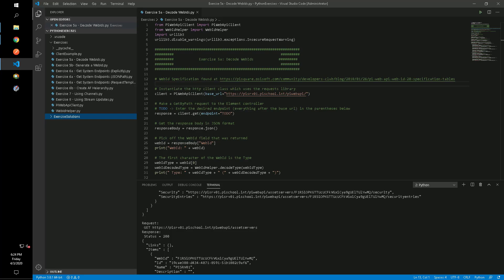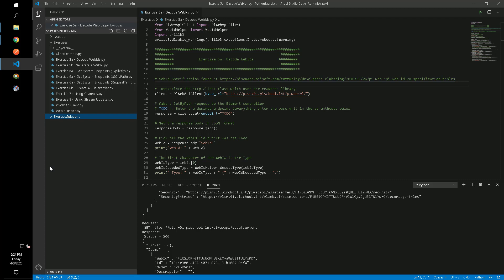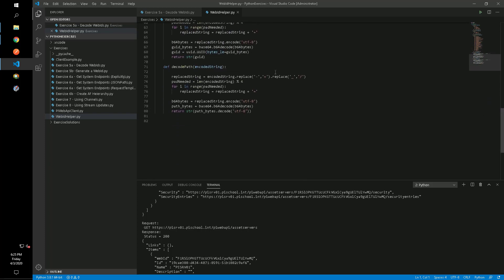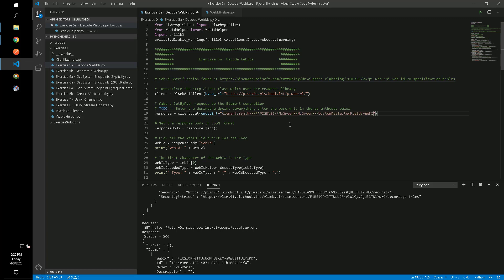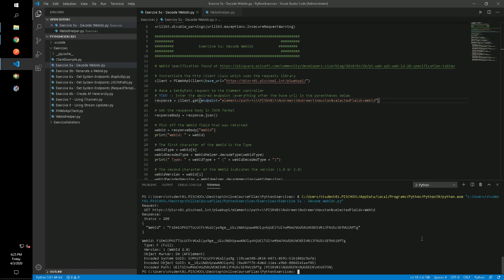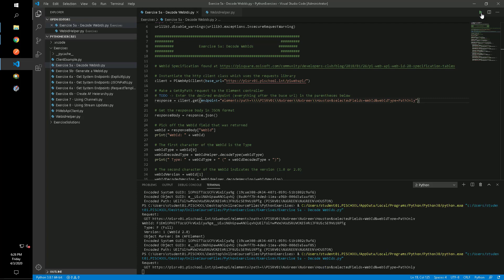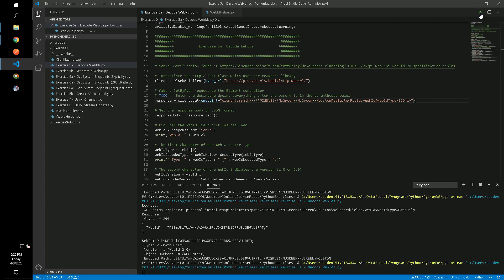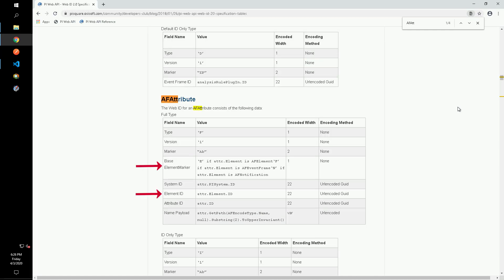Using PI Web API from Beginner to Advanced - Exercise 5a solution